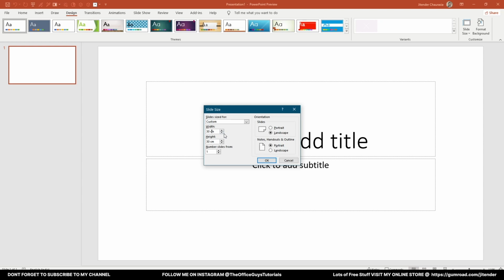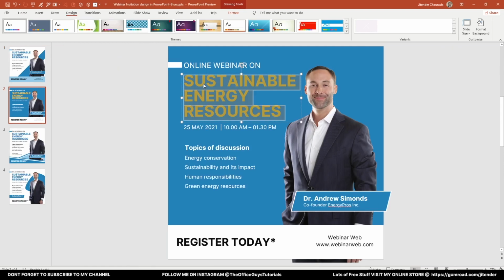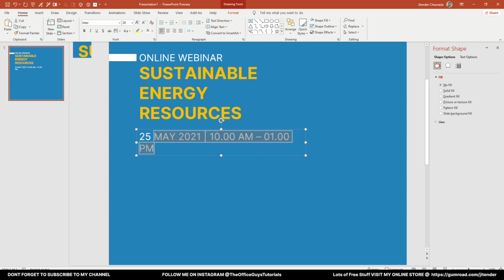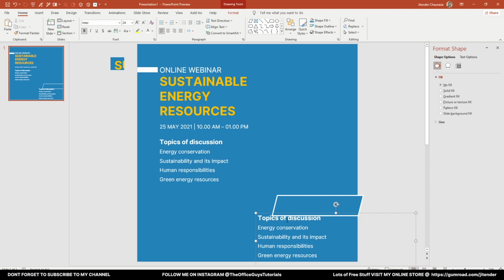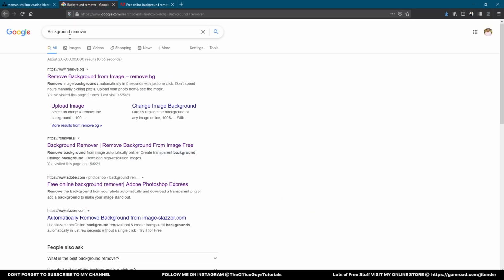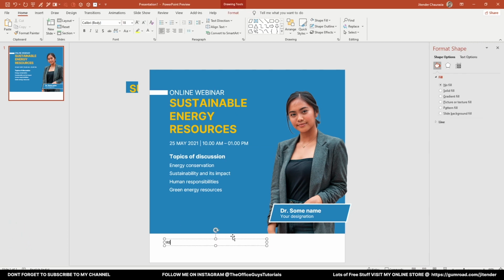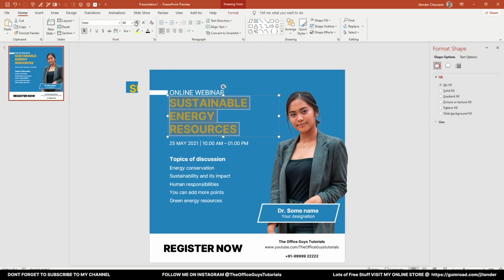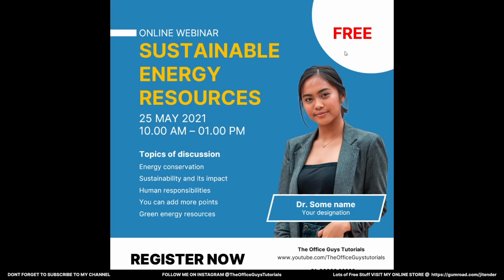✅✅ Social Media Ready Webinar Invitation Design in Powerpoint | The Office Guys Tutorials 🔥🔥🔥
Download this template and lots of free and pro stuff, visit my online store.

If you feel that my video helped you, consider buying a cup of tea for me from the